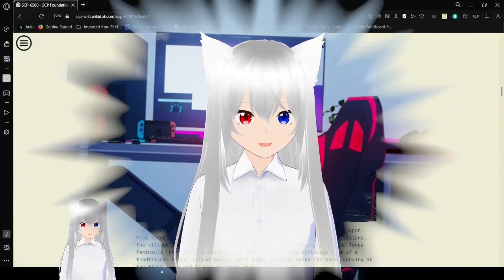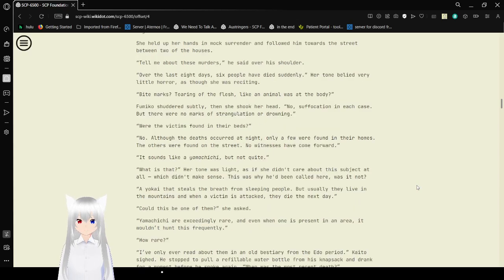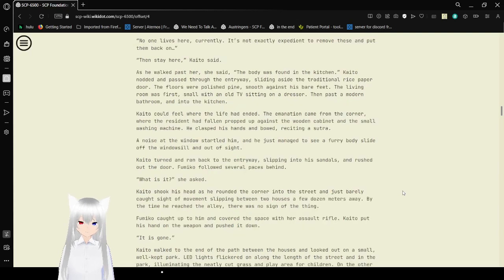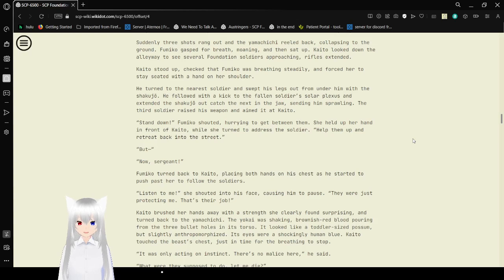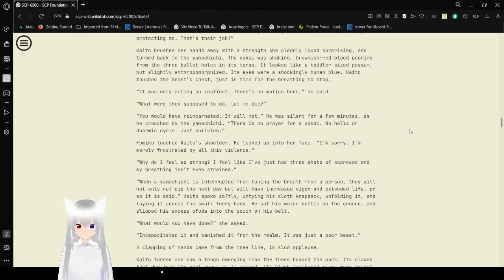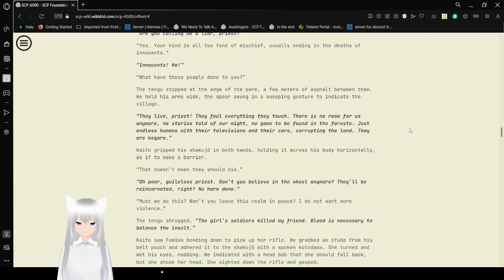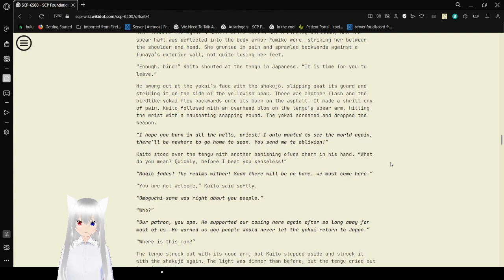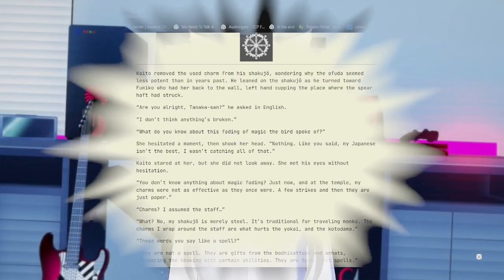Haku continues the path of the cleric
this tengu was saying something important